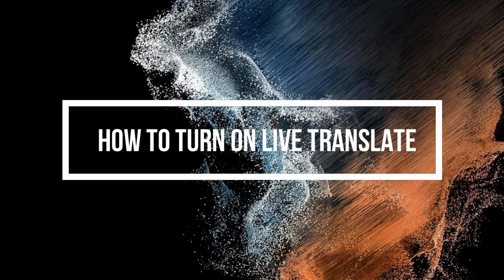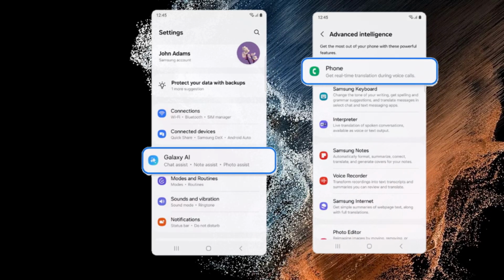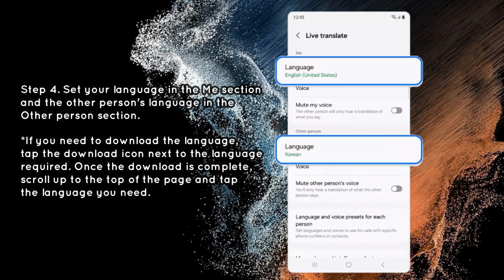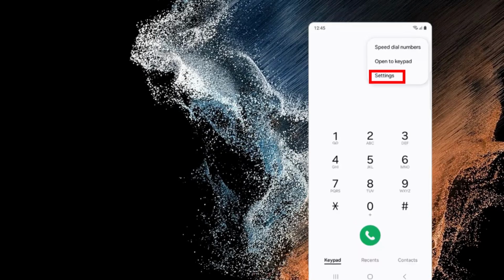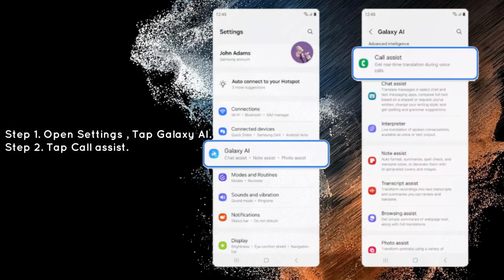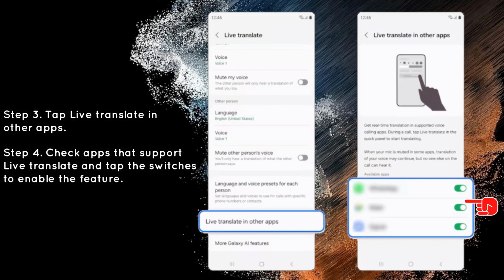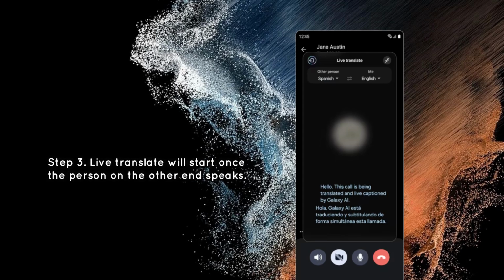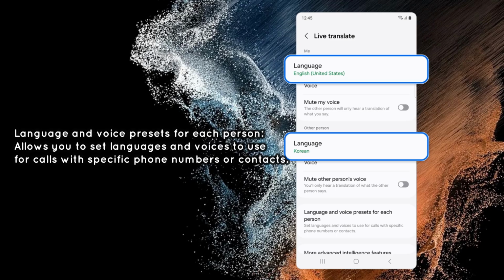Real Time Language Translation with Galaxy AI Phone Calls.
Galaxy devices come with a number of AI-powered features, including Live translate. This particular feature translates phone calls in real-time directly on your device. You will essentially have your own personal translator, which will make multilingual communication easier.
How to turn on Live translate
How to use Live translate during phone calls
How to use Live translate in other apps